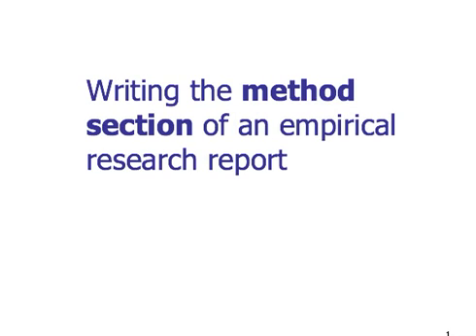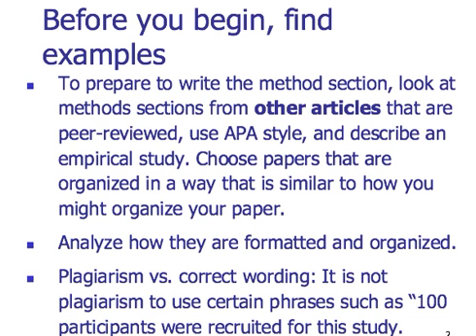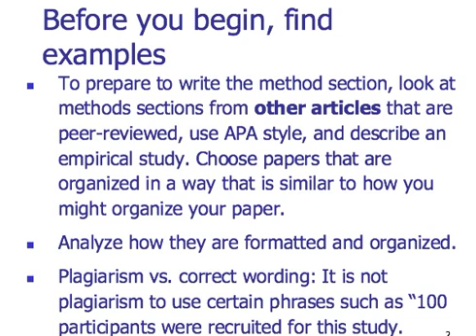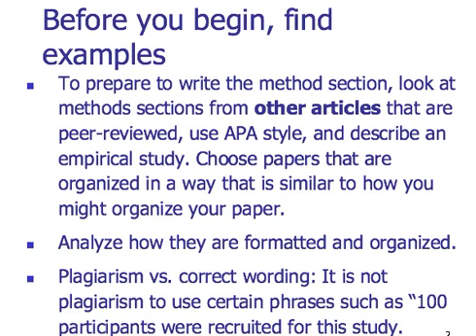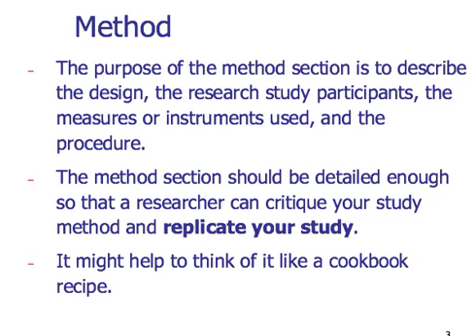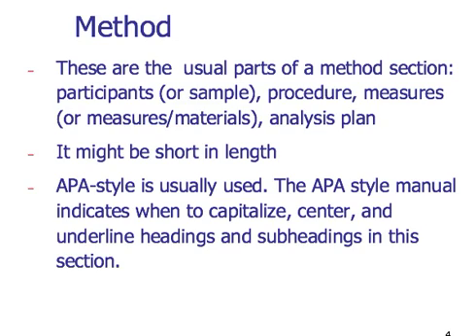Method section Part 1 overview 2017 02 15 17